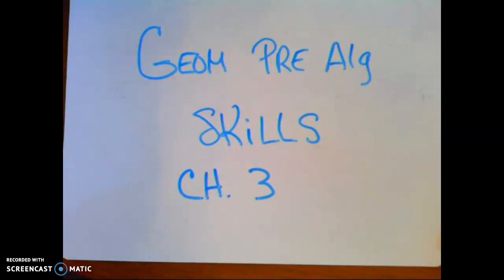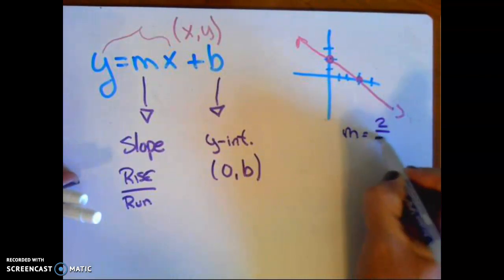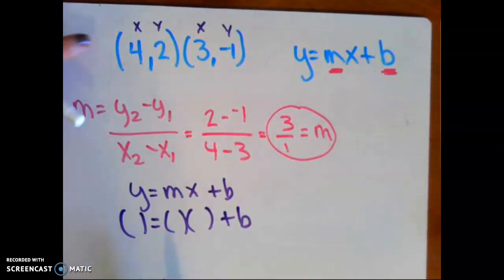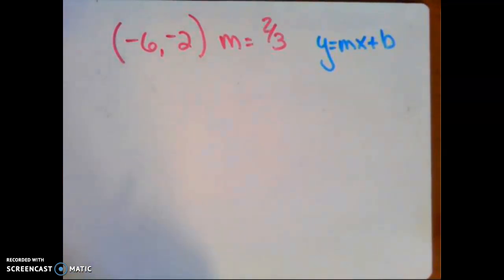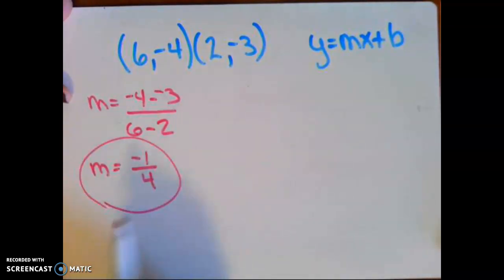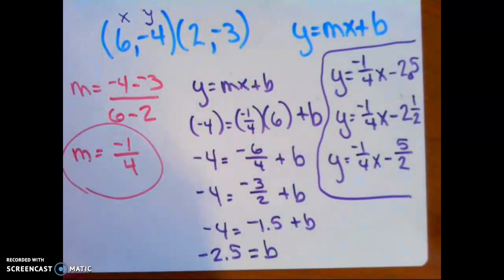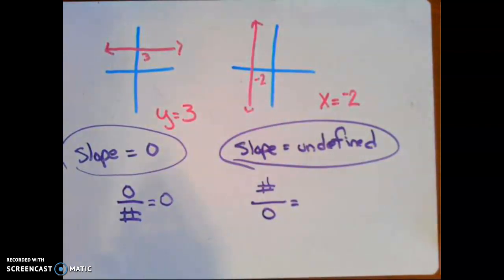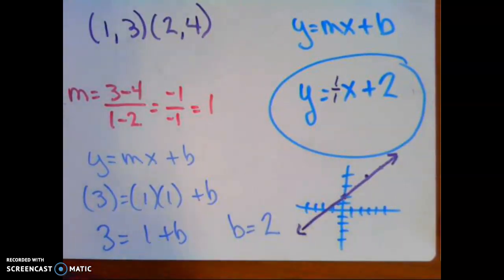geom ch 3 alg preskills